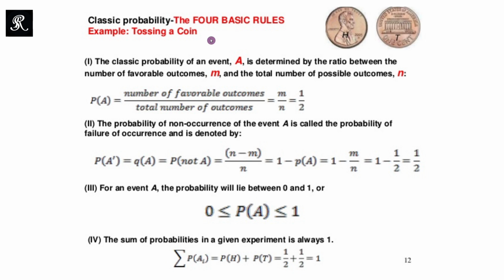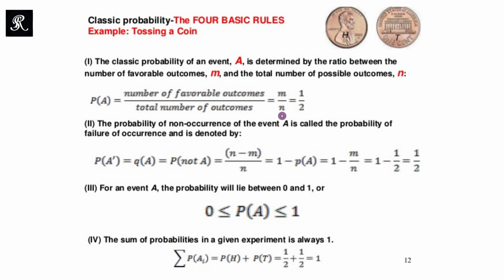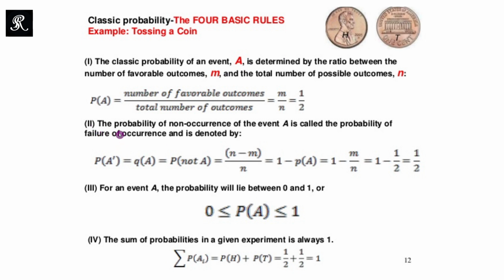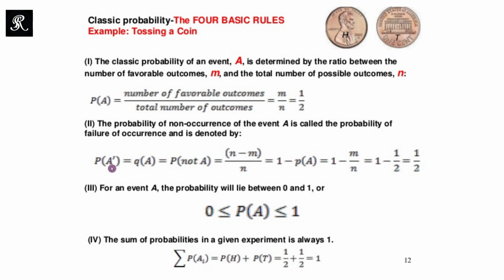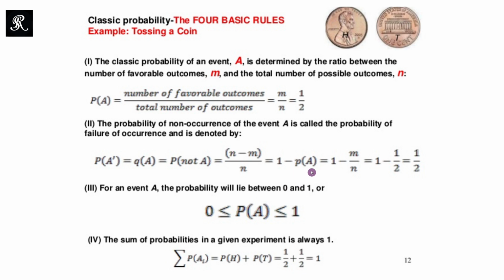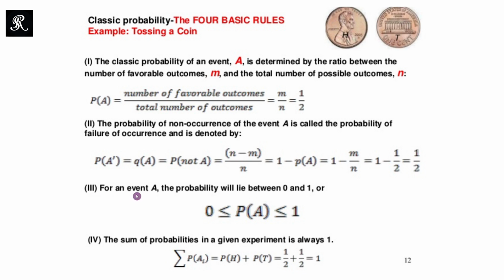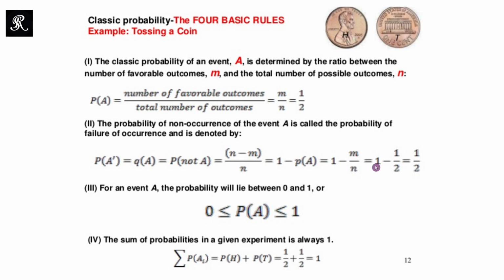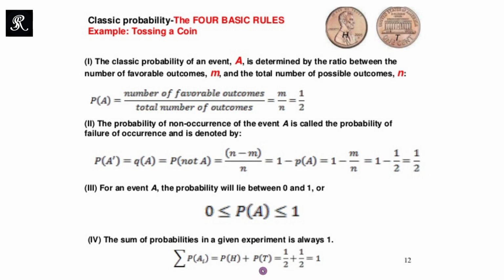04.Basic rules of probability || With the help of example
"Mastering Probability: Basic Rules Explained with Examples"

Join us as we delve into the foundational principles of probability theory, breaking down the basic rules with clear examples and easy-to-understand explanations. Whether you're a student seeking clarity or a curious mind eager to explore, this video is your essential guide to mastering the fundamentals of probability. Don't miss out – watch now and elevate your understanding of this fascinating mathematical concept!